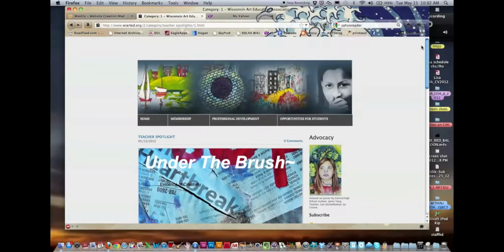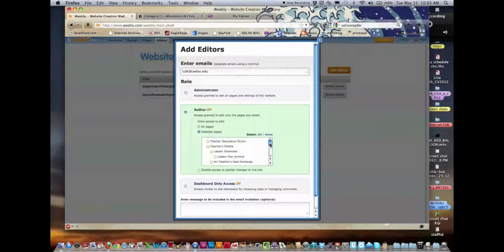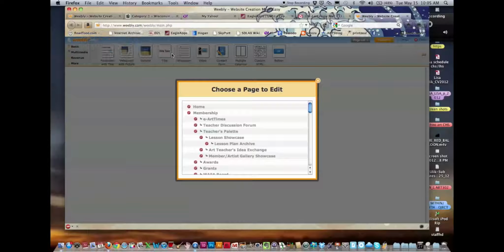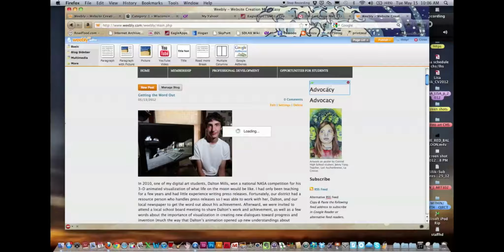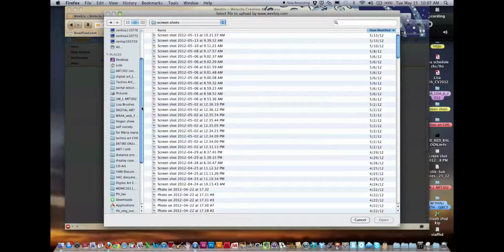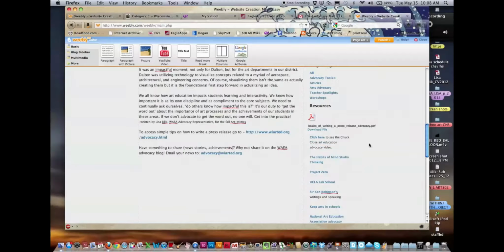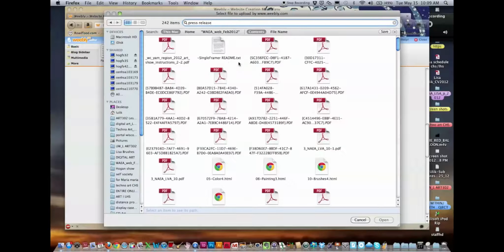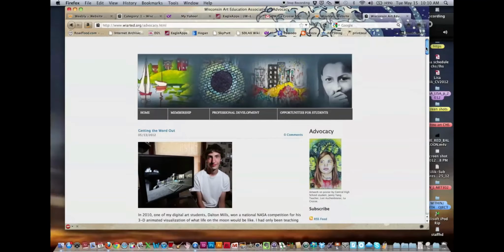How to Develop and Publish Your Blog.mp4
A short step-by-step on the basics of blog content and publishing.